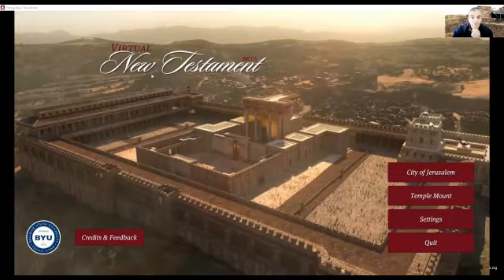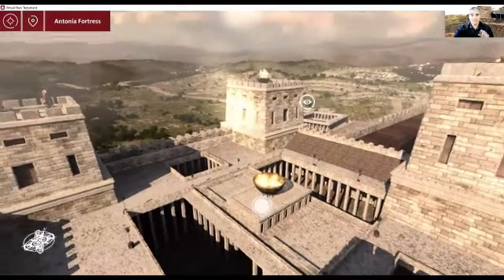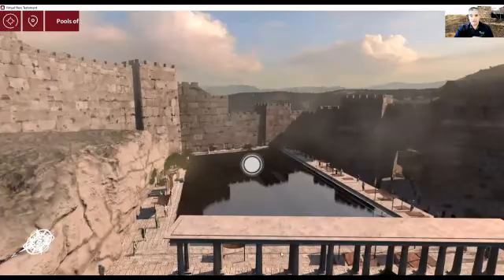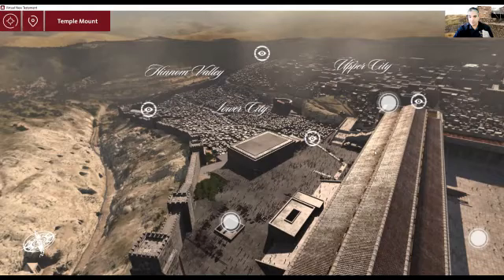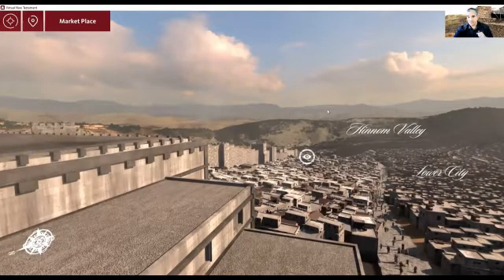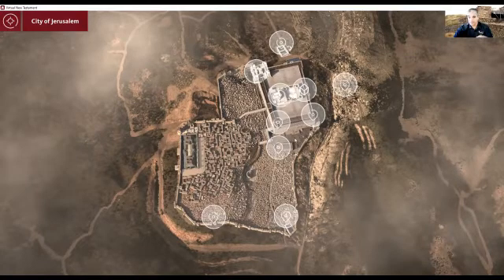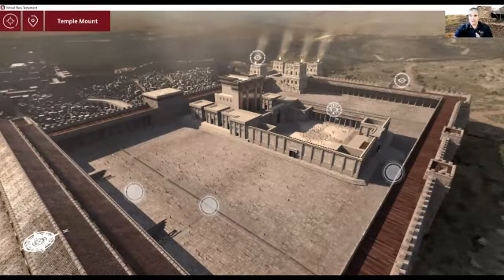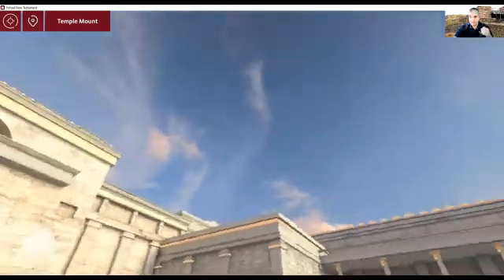Study about the Temple complex in the time of Jesus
Learn about the Temple by using a special computer illustration